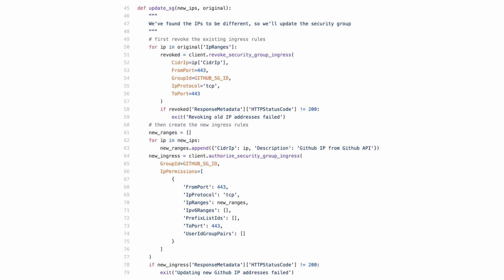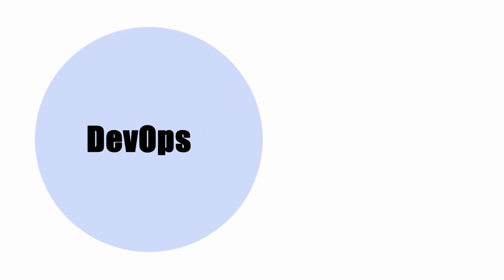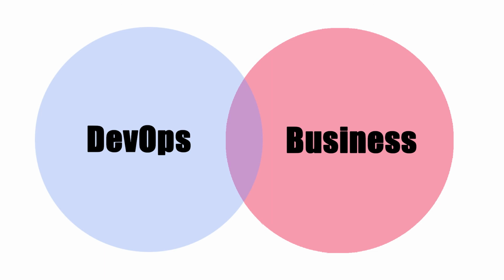A day in the life of DevOps: AWS, WAF, Github, Jenkins, and OnlyFans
Wondering what a devops engineer does on a daily basis? In this video, you'll see some of the tasks I worked on, including AWS, Web Application Firewalls (WAF), whitelisting github IP addresses for Jenkins, *and* the overlap between DevOps and OnlyFans. (wut?)

0:00 Introduction
0:55 Allowing github access to your Jenkins server behind a firewall
4:12 Using a WAF to rate limit API endpoints (and why you would want to)
7:56 What does DevOps have to do with OnlyFans potentially dropping adult content?

Would you pass a DevOps interview?!?!? Take the quiz to find out